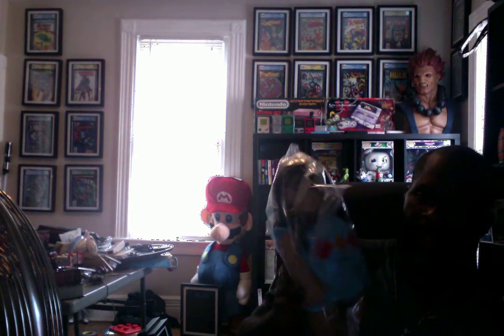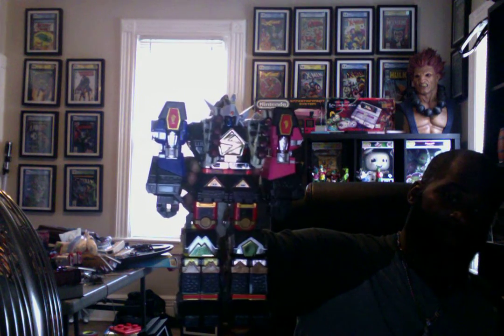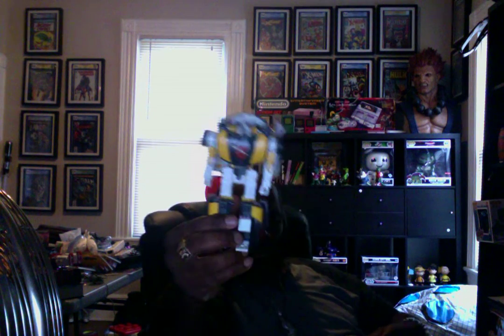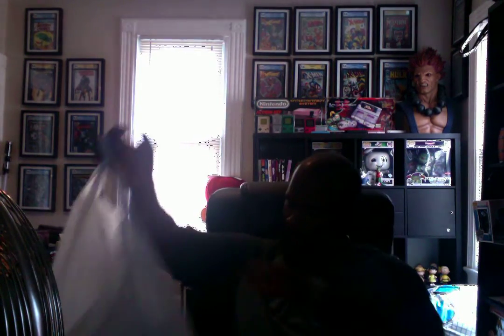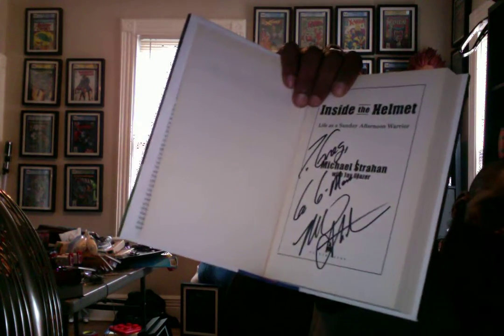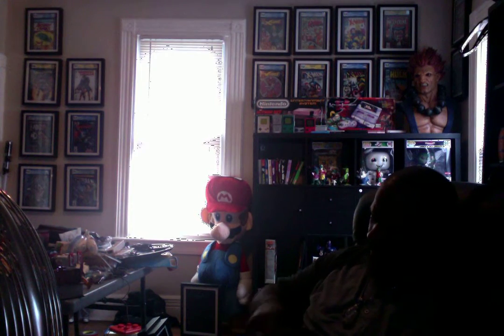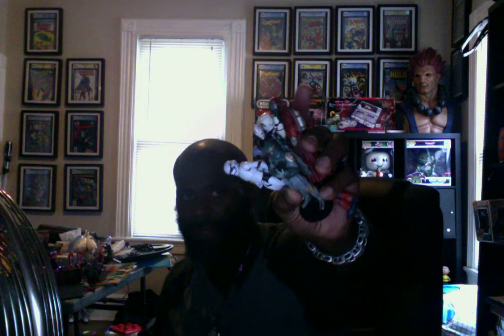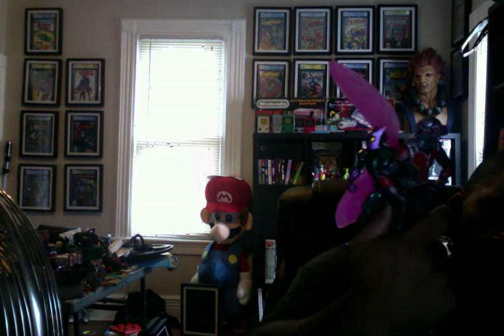thrift and flea market pick ups the last few days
its a long video I know s usual lol, stuff I picked up a a few thrift shops and some flea markets. its a long video and Im all over the place thx for watching please sub comment